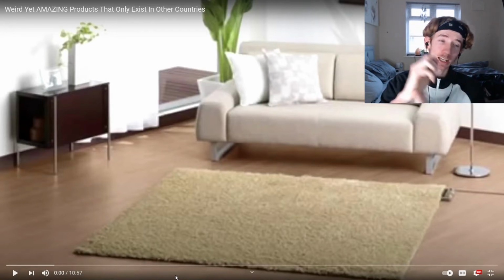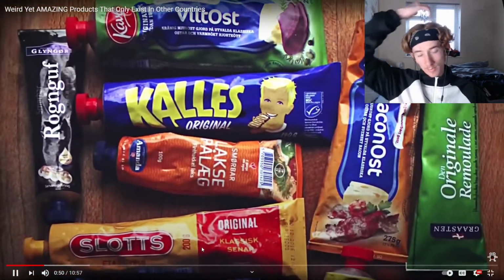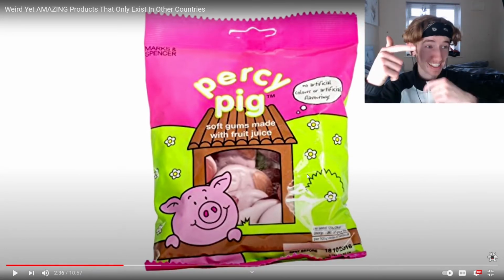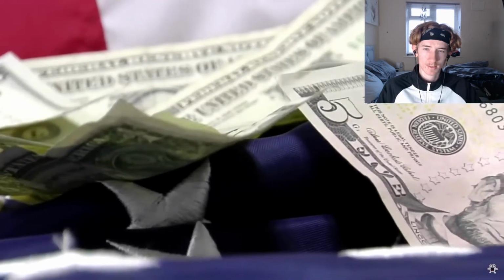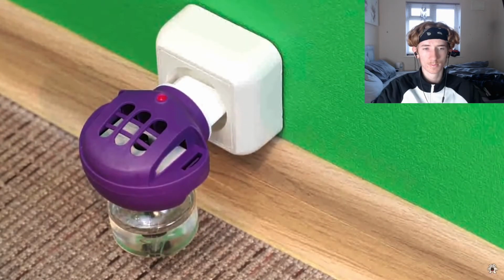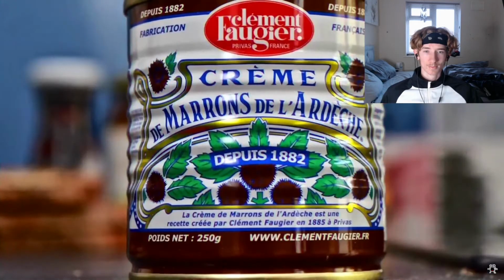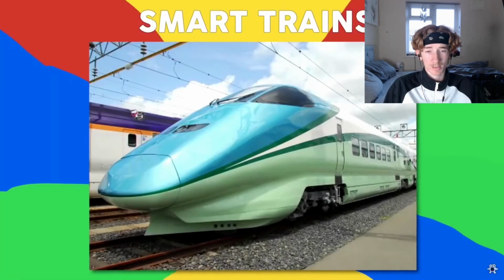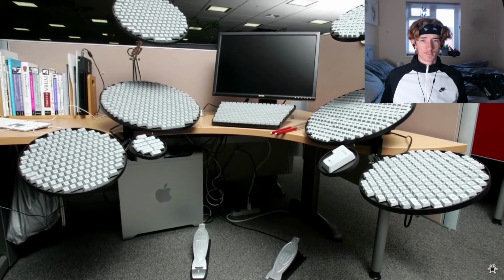Weird Yet AMAZING Products That Only Exist In Other Countries REACTION!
Any videos you want me to react to? Drop a recommendation in the comments below!

Love Yourself.